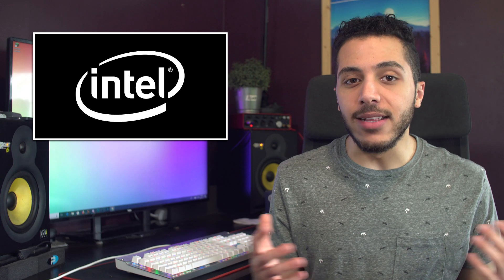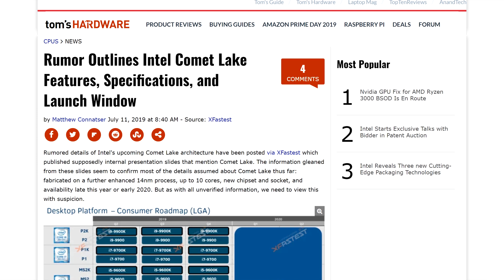Intel Slides for Comet Lake LEAKED! LGA1159 was FAKE!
Let’s get started with Intel! Looks like those Leaks you saw yesterday… well, they’re fake. As much as I thought that they made sense, A new leak from XFastest, a much more reliable source has popped out with internal documents showing more information on comet lake S. This 3 presentation slides don't give us the full lineup but they do align with older leaks for specs of the new 10th gen CPU's. As with any leaks, especially yesterday’s this information is to be taken with a grain of salt.
If we take a look at the Platform details we see the Socket which is LGA 1200 as compared to 1159 on the fake leak. LGA 1200 was also in a previous leak accompanied by intel’s new chipset family name. That new name was the 400 and 495 series chipset family and the 400 is confirmed by this new leak from Xfastest.

Looking at the power we finally see a departure from the 95W TDP to a more power-hungry 125W for the enthusiast platform. Now I know you’re going to say, but intel always uses more than 95W, well that is due to motherboard vendors exceeding the intel specs, yes it uses more than 95W on pretty much any motherboards but it can run at 95w even though performance takes a hit.  The corporate/Mainstream line will sport 65W and low power will be 35W. In terms of IO we see pretty much the exact same thing we saw with Z390 and coffee lake. Up to 24 pcie 3.0 lanes on the chipset, 16 lanes on the CPU, up to 10 USB 3.1 ports etc etc.
We do get confirmation of the 10 core 20 thread CPU'sbut we knew that from the roadmap too. All in all, it looks like Comet Lake S will still be the refresh we expect, but the main factor to decide its value is still completely unknown : the price. I guess we’ll have to wait for Q1 of 2020 to get more info, but if you were in the market for a CPU right now, do yourself a favor and Just get yourself a Ryzen 3000 CPU, its a no brainer right now!

By the way, I will be Updating yesterday’s video title and thumbnail to make sure it is clear that the leak is fake.
TODAY'S DOSE OF TECH NEWS SOURCES